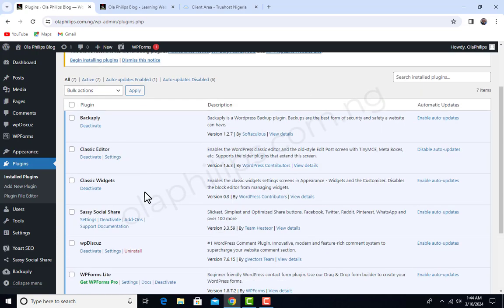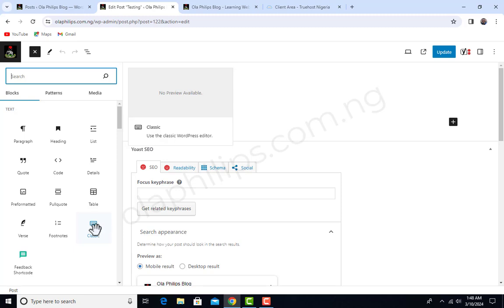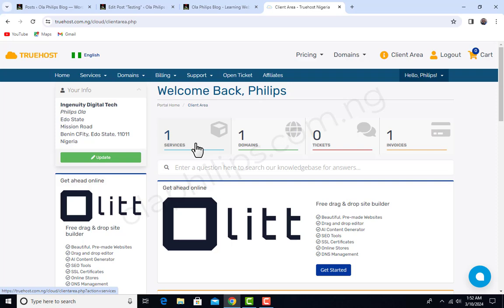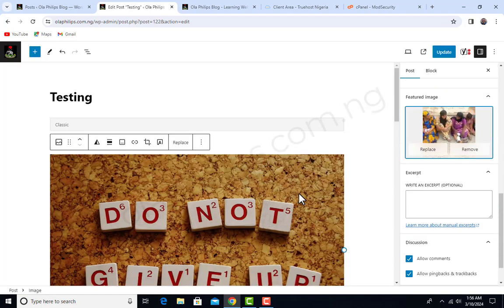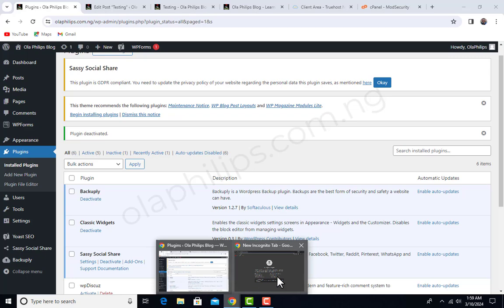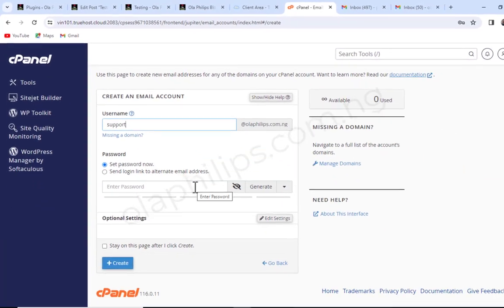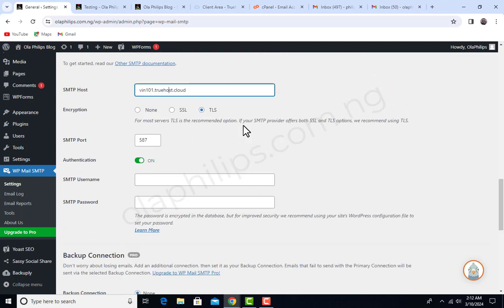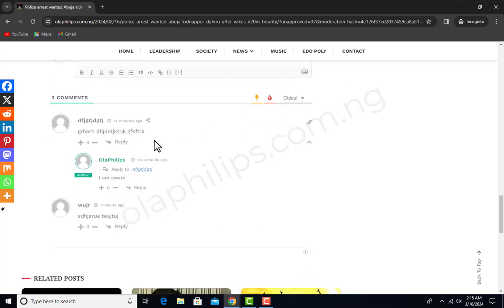17. Creating webmail and fixing errors